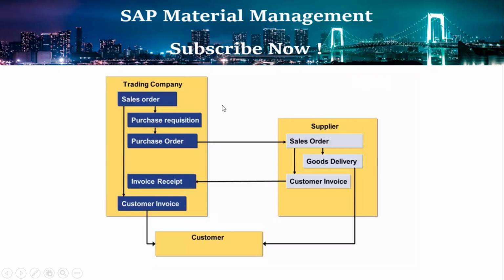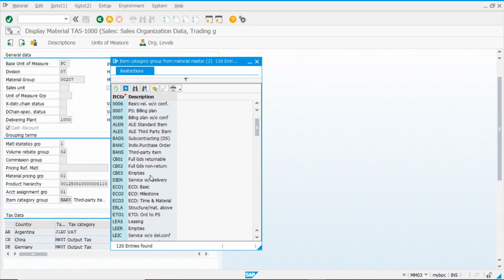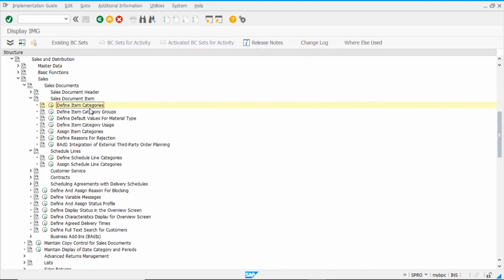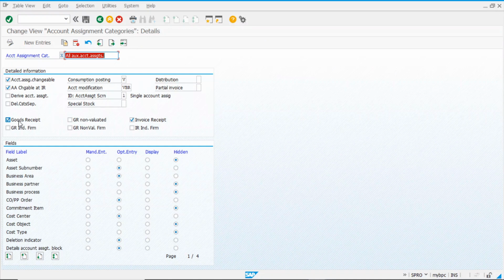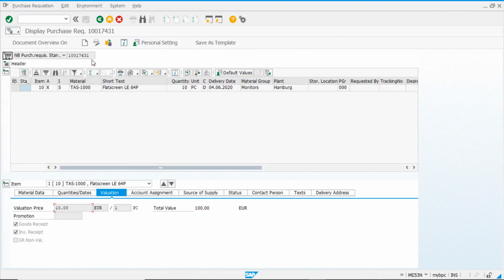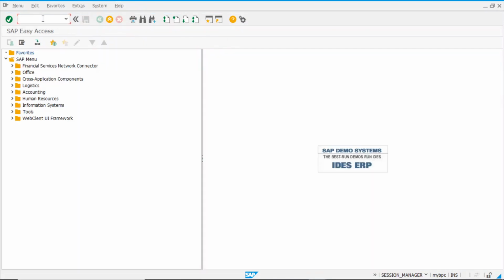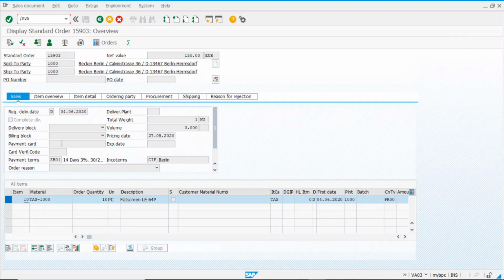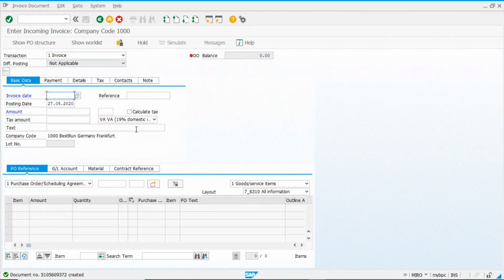SAP Third Party Process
Complete demo (Subtitles available) on SAP Third Party process, covering:
- Process overview
- Master Data: Material Master, Inforecord, Source List, Pricing conditions
- Customizing: Item Category, Item Category determination, Copy Control to Billing, Schedule Line Category, Schedule Line Category determination. Account Assignment
- Step by Step demo on:
   * Third Party without ASN
   * Third Party with ASN
- Sales Order creation, Purchase Requisition review, Purchase Order creation, Inbound Delivery creation, Posting Good Receipt, Posting Logistic Invoice Verification, Billing to Customer.